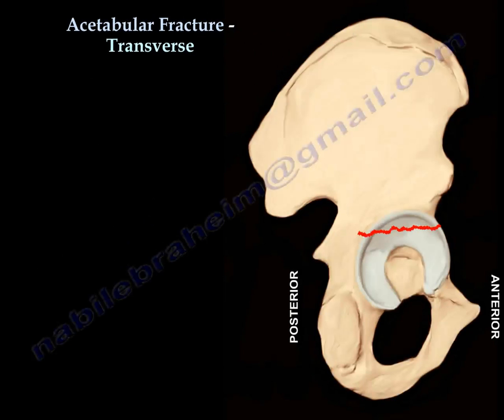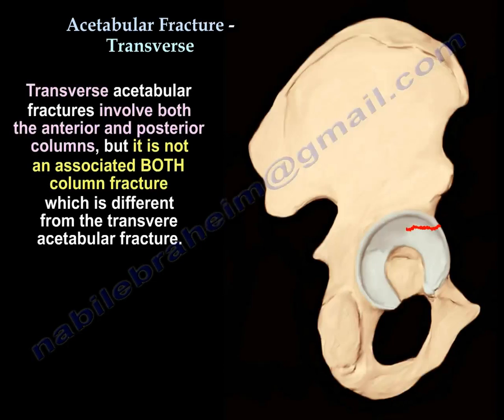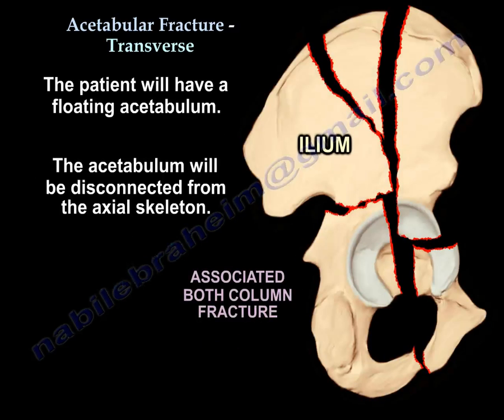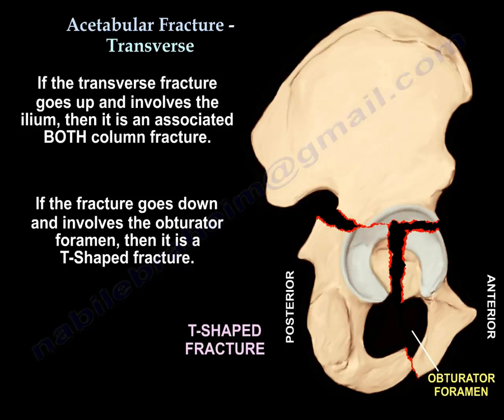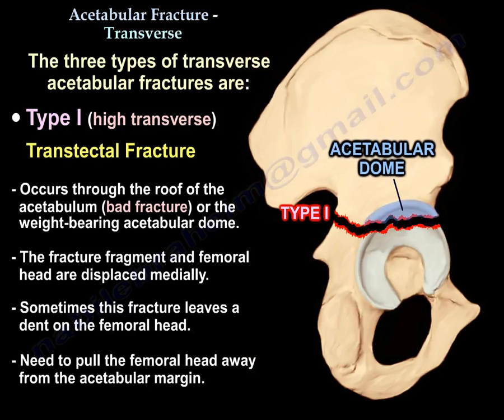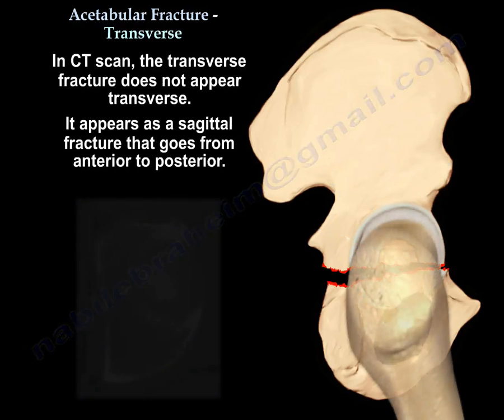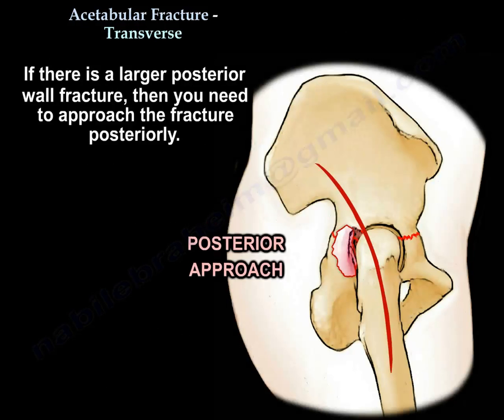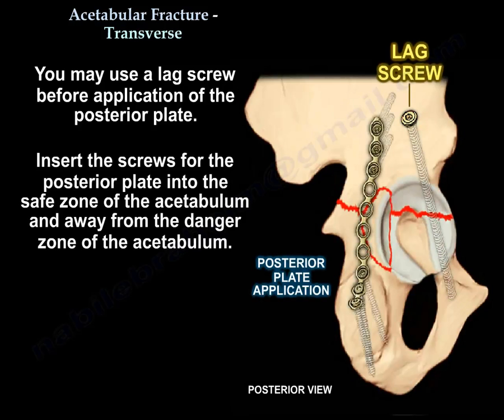Acetabular Fracture Transverse Fracture - Everything You Need To Know - Dr. Nabil Ebraheim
Dr. Ebraheim’s educational animated video describes the Transverse fracture of the acetabulum.

In a transverse acetabular fracture, you find the anterior column and the posterior column are fractured. It is the only elementary fracture that involves both columns. The iliopectineal (anterior column line) and the ilioischial (posterior column line) are both interrupted. Becasue of this, there is confusion about BOTH column fractures and associated BOTH column fractures. Transverse acetabular fractures involve both the anterior and posterior columns, but it is not an associated BOTH column fracture.
In a transveres fracture, the articular surface is still continuous with the ilium and with the axial skeleton. So, if you have a BOTH column fracture and ther is an additional fracture going to the ilium, then this is an associated BOTH column fracture.
In a CT scan, the fracture will be coronal.
The patient will have a floating acetabulum. The acetabulum will be disconnected from the axial skeleton.
In the CT scan, you will find the additional fracture of the ilium. The fracture of the associated BOTH column will be coronal.
In a transverse aetabular fracture, on CT scan the fracture will be sagittal, going from the anterior to posterior.
SO, if the transverse fracture goes up and involves the ilium, it is an associated BOTH column fracture. If the fracture goes down and involves the obturator foramen, then it is a T-shaped fracture.
A transverse fracture can be different types. The moe uperior the fracture line, then the greater the displacement of the acetabular dome.
The femoral head follows the inferior ischial pubic fragment and may dislocate centrally.
Three types of transverse fractures:
1.Type I (high transverse): transtectal fracture
-Occurs throught he roof of the acetabulum or the weight-bearing acetabular dome.
-The fracture fragment and femoral head are displaced medially.
-Sometimes, this fracture leaves a dent on the femoral head.
-Need to pull the femoral head away from the acetabular margin
2. Type II: Juxtatectal fracture
-Fractre is through the junction of the acetabular dome and the fossa acetabuli.
-Occurs just below the weight-bearing dome, at the junction of the cotyloid fossa.
3. Type III: infratectal fracture
-The fracture goes through the fossa acetabuli.
-The cotyloid fossa is split horizontally.
-The femoral head remains with the weight bearing acetabular dome and does not displace medially.
In CT scans, a transverse fracture does not appear transverse. It appears as a sagittal fracture that goes from anterior to posterior.  So, just remember that transverse is really not transverse, it is a vertical fracture. Follow the CT scan proximal and distal. Distinguish the transverse fracture from a posterior wall fracture.
Transverse and posterior wall fractures are the most common associated acetabulum fracture.
If there is  large posterior wall fracture, then you need to approach the fracture posteriorly.
Usually, the transverse component is reduced first before the posterior wall is reduced.
In general, when you treat transverse acetabular fractures with a posterior plate, the plate must be pre-bent, otherwise it will create a gap in the anterior column.
You must use a lag screw before application of the posterior plate. Insert the screws of the posterior plate of the safe zone of the acetabulum and away from the danger zone.